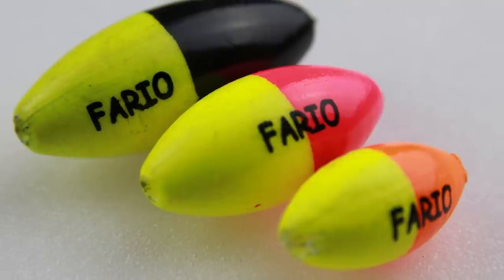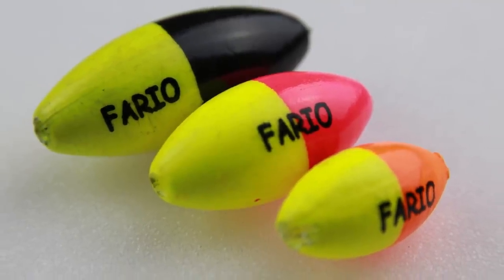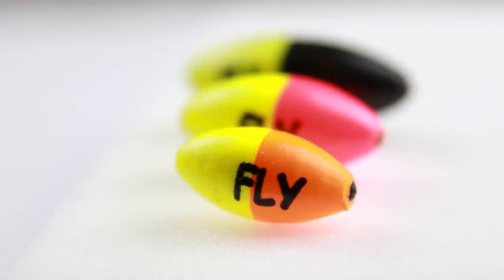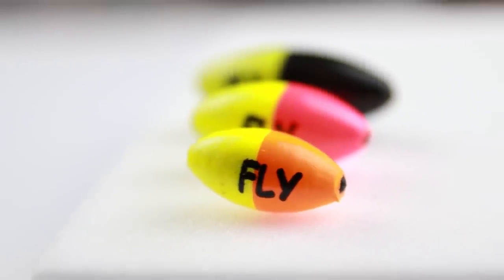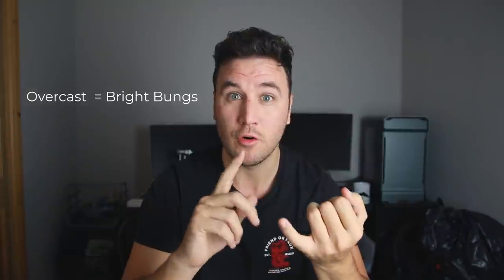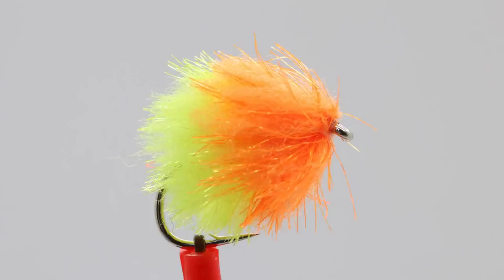Bung Fishing - How To Set Up A Sight Indicator Rig (Sliding AND Static Bung)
In this video I'll run you through a how to set up a Fario Sliding and Static Bung Rig. And we'll also talk about when to fish which type of bung.